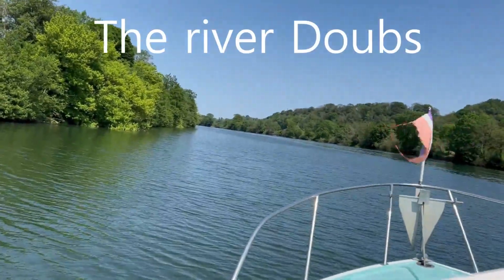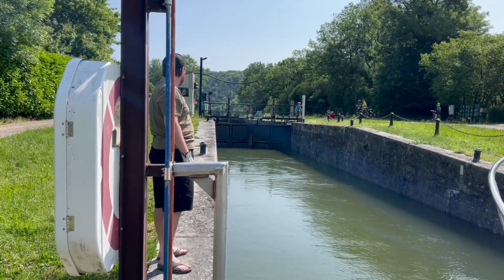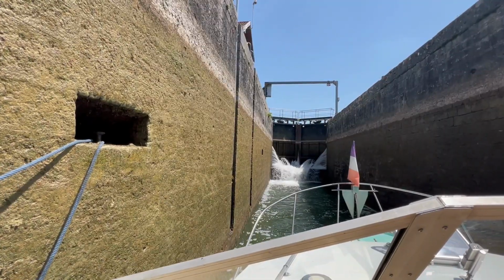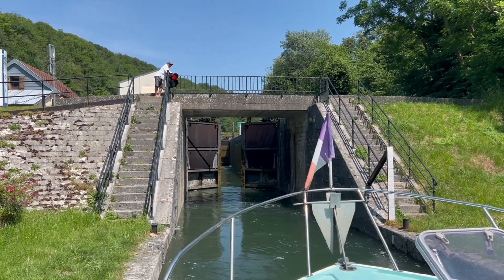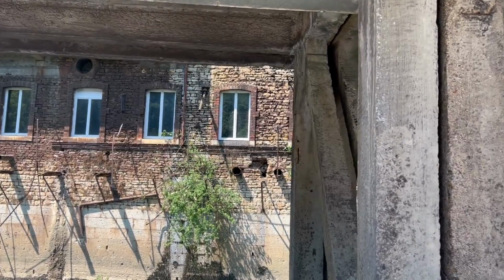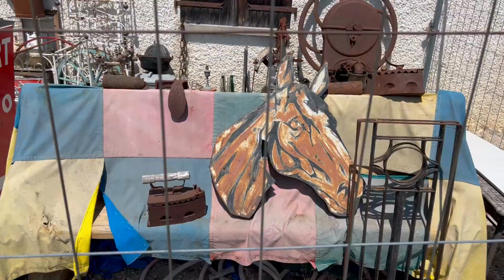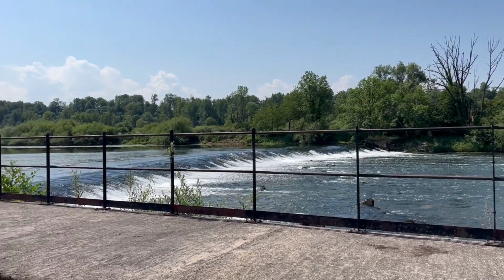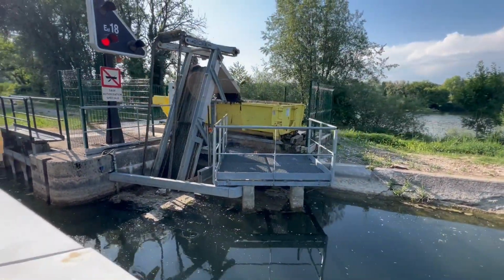Canal Adventures S2 E2 Dole - Montbeliard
Canal journy from Dole to Monteliard 2023